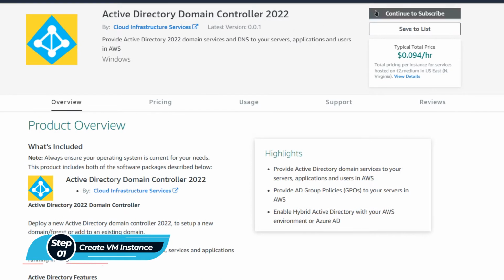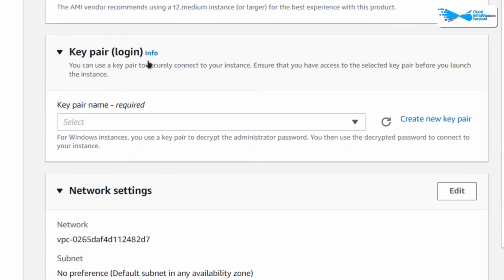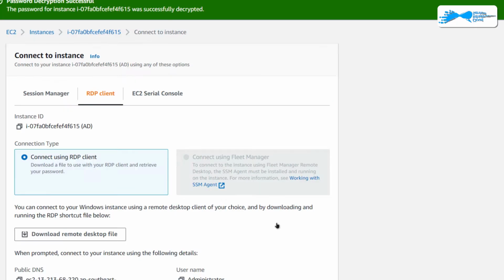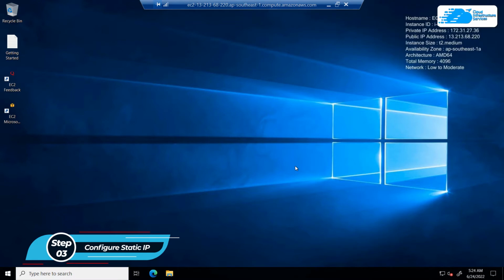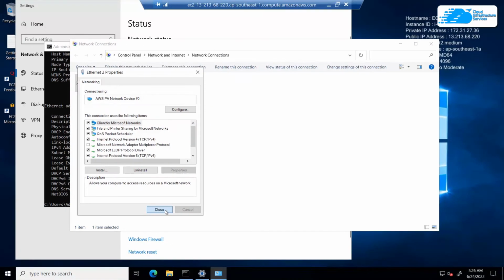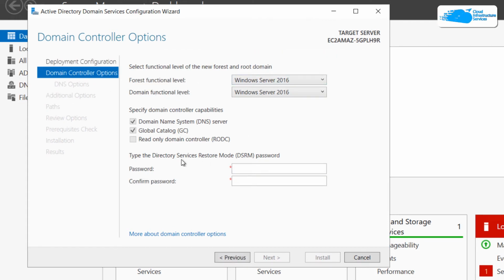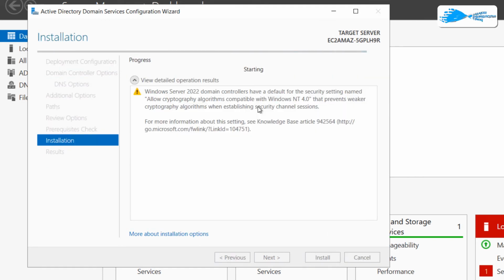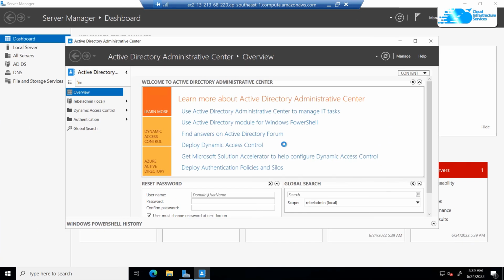How to Setup Active Directory on Windows Server 2022 in AWS (Install Domain Controller)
How to Setup Active Directory Cloud Domain on AWS: Provide Active Directory domain services to your servers, users and applications in AWS

Provide AD Group Policies (GPOs) to your servers in AWS. Secure your server logins and restrict server operating systems using Active Directory group policies.

Enable Hybrid Active Directory with your AWS environment.

This video will show how you can setup Active Directory on AWS

⏰Timestamps⏰
00:00 Intro Active Directory 2022 on AWS
00:24 Creating Domain Controller on Windows Server 2022
01:45 Connecting Through RDP
02:53 Configure Static IP for DC
04:00 Creating \ Installing Active Directory Domain
06:22 Outro Active Directory 2022

🔗 Active Directory Domain Controller 2022 on AWS Marketplace listing:

🔗 Active Directory Domain Controller 2019 on AWS Marketplace listing:

🔗 Active Directory Domain Controller 2016 on AWS Marketplace listing:

Active Directory Cloud Benefits:
-The perfect solution for providing Active Directory domain services to your servers in Azure, AWS and Google GCP.
-Enable Hybrid Active Directory using existing AD with your Azure tenant, AWS or GCP.
-Provide Domain Controller Disaster Recovery by having DCs in the Cloud.
-Provide Group Polices to your servers in the cloud.
-Provide AD authentication services to your applications.
-Extend onprem Active Directory into Azure, AWS and GCP.  Replicate onprem domain controllers to new DC’s servers in Azure, AWS or GCP.
-Provide DNS name resolution to your servers & applications in the cloud.